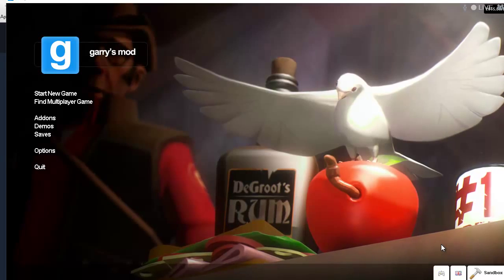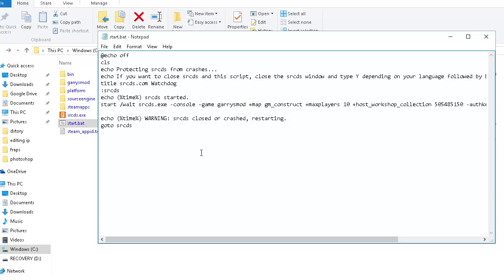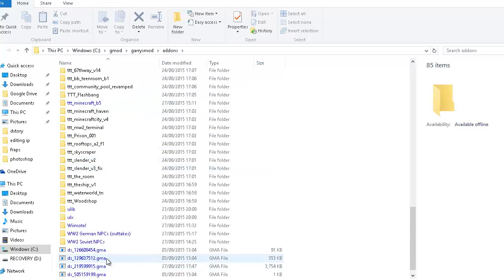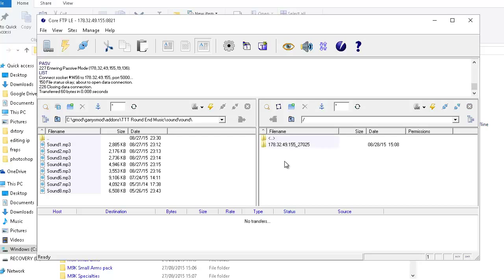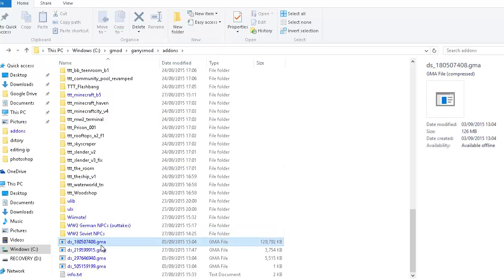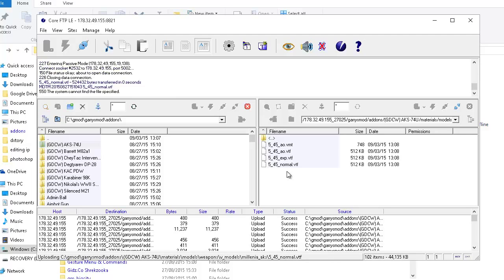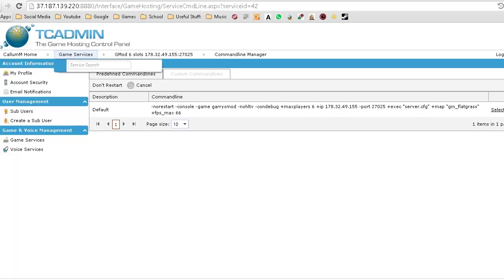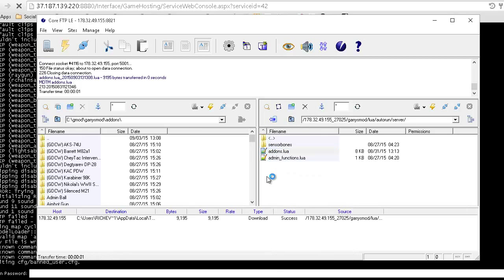Garry's Mod Tutorial | Custom Addons (SteamCMD & Dedicated)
Latest Tutorial on how to add addons to your Gmod Server. Hope you enjoyed and post any problems in the comment section, which I will try to help you with...

start.bat Code (Copy and Paste) :

+workshop_collection (your collection id) -authkey (your authorization key)